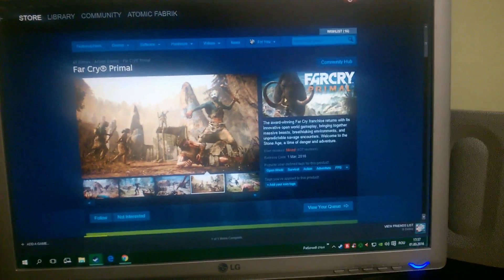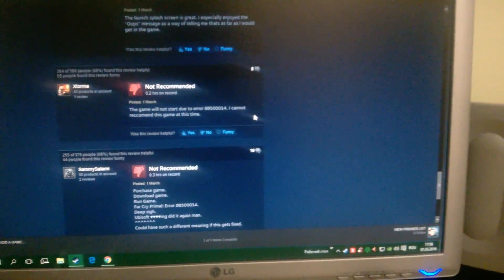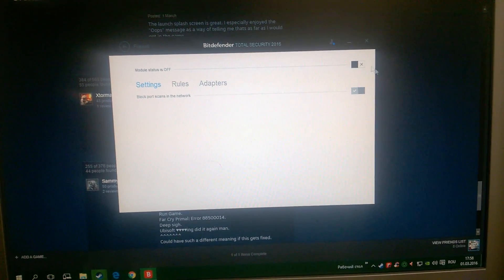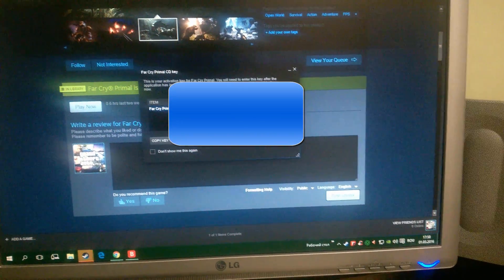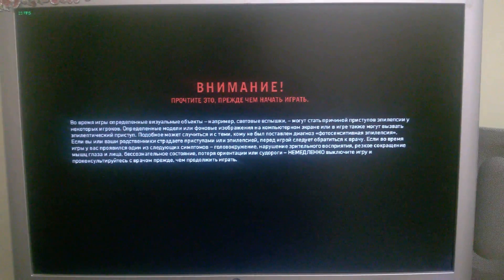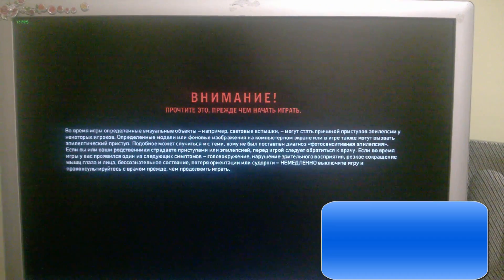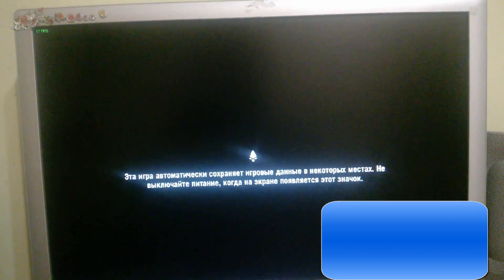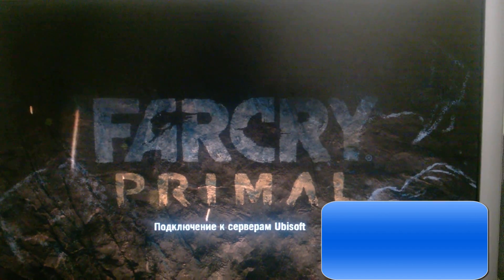Far Cry Primal fix start error error 88500014 at launch 100% work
The problem is in your firewall,you must to close it
You can close it with help of your antivirus(mine is bitdefeder) or you can go to settings/control panel/firewall windows and put OFF